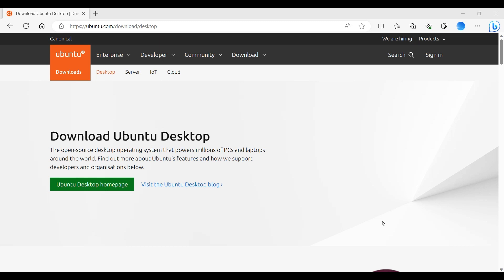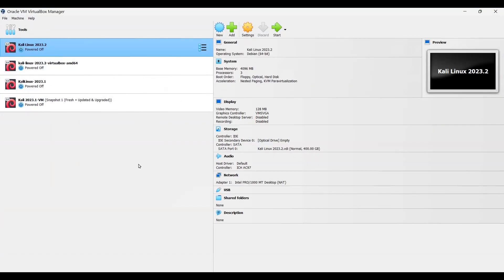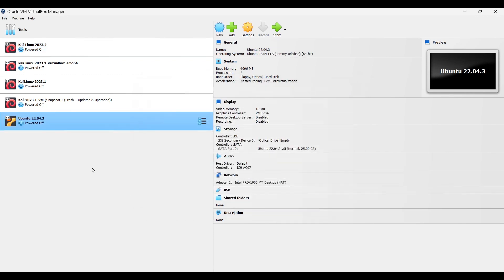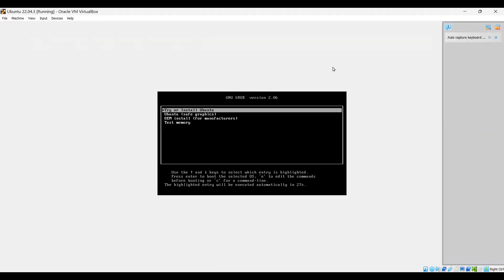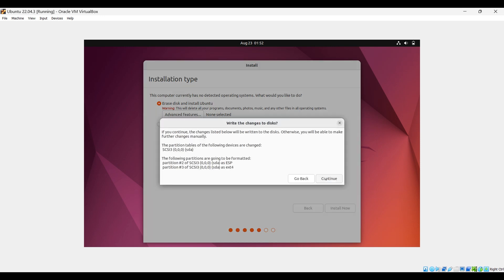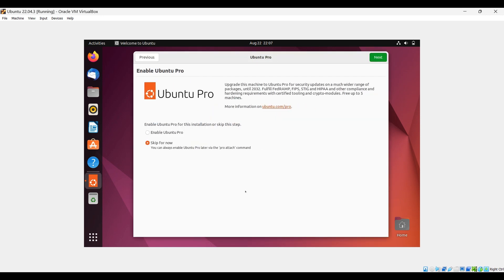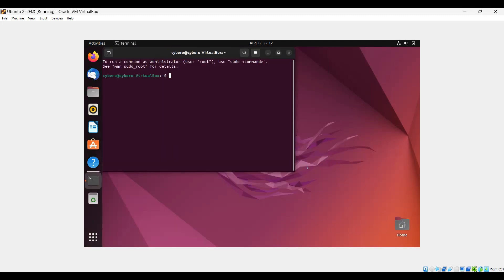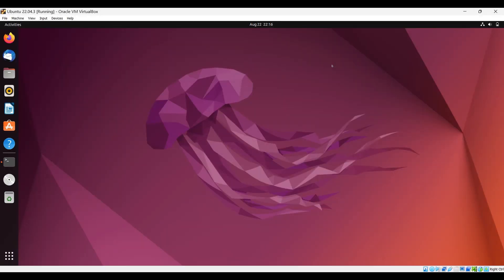How to Install Ubuntu 22.04.3 LTS in VirtualBox on Windows 10/11?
This video shows the step-by-step process to install Ubuntu 22.04.3 LTS in VirtualBox 7 on Windows 10 &11 (Home & Pro).

Linux Tutorials for Beginners - Part 1 (Creating & Managing Virtual Machines in VirtualBox)

Topic List:
00:00 Introduction
00:35 Download Ubuntu Desktop ISO Image
01:00 Create Virtual Machine
02:33 Installation
05:05 Troubleshooting (Updating & Installing Guest Additions CD Image)